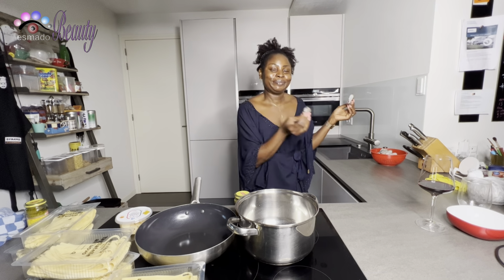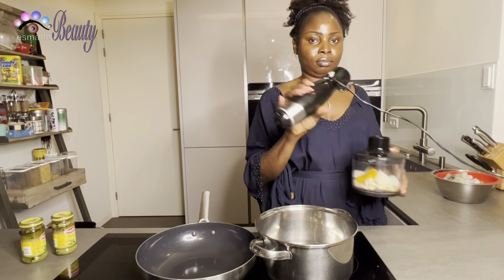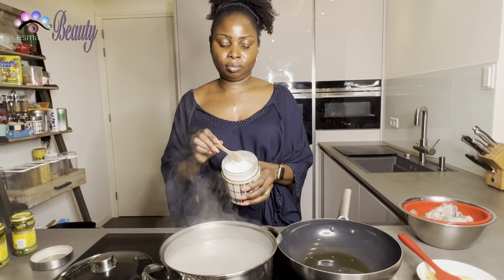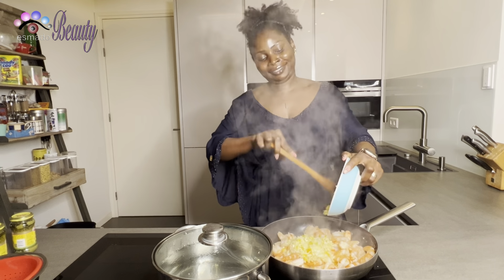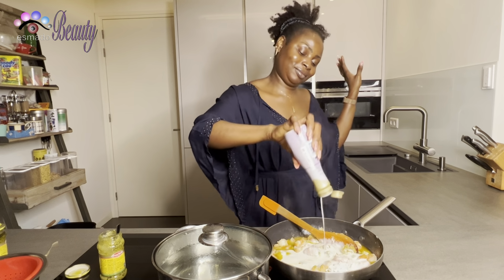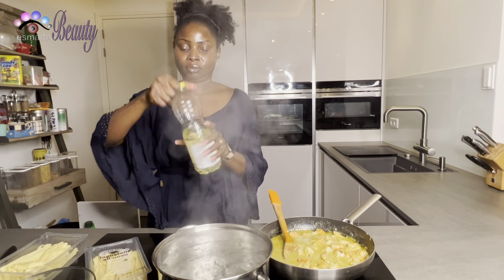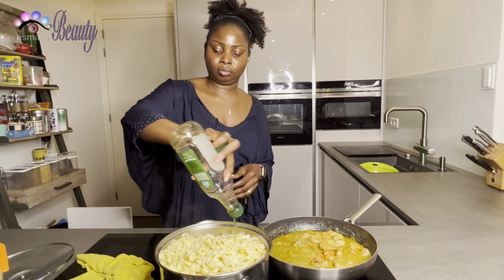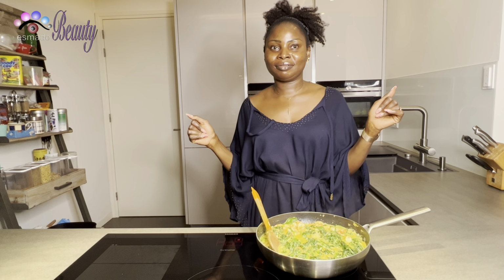esmado Beauty Kitchen | Pasta with prawns 🍤, Pesto & Spinach